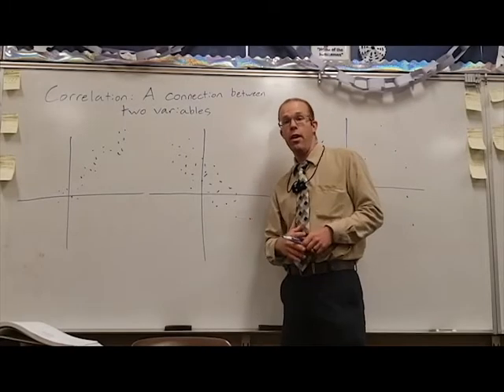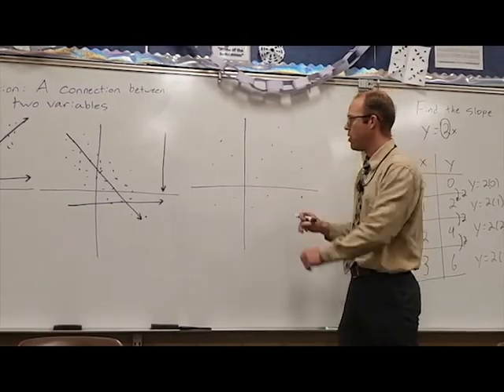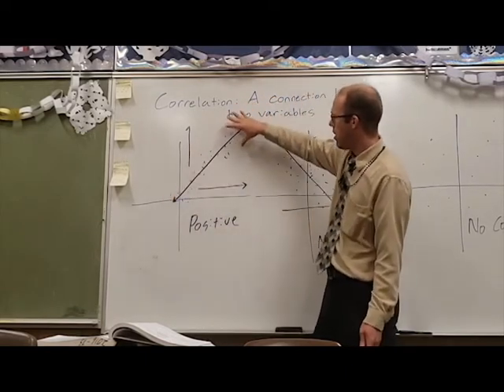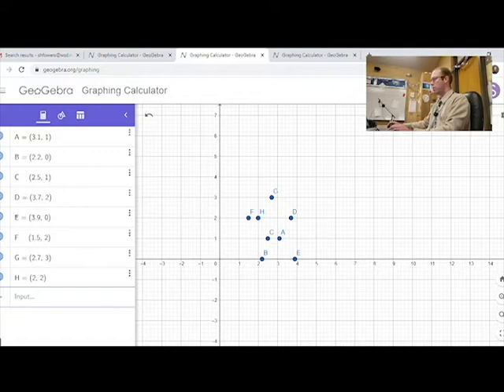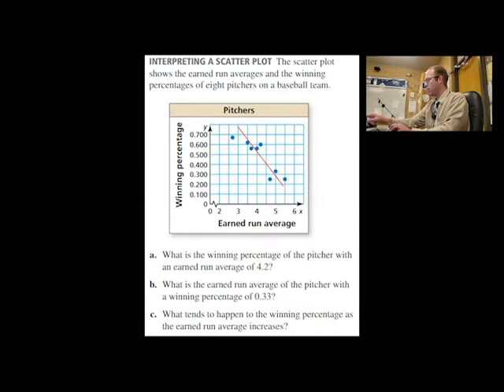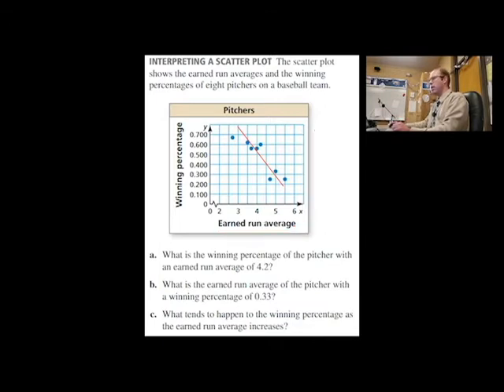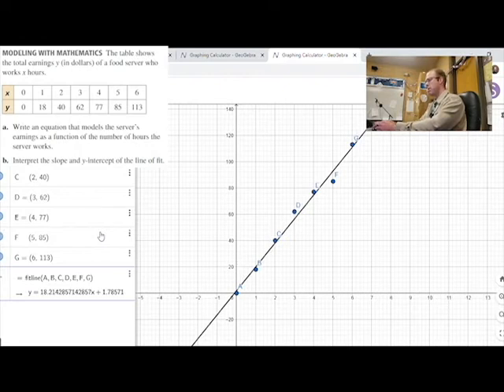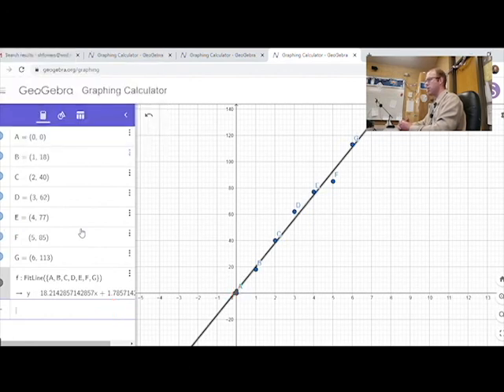4-4a Creating and Interpreting Lines of Best Fit For Scatter Plots Using Technology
We discuss the idea behind lines of best fit and learn to create them using Geogebra.org.  A similar strategy can be used with many different graphing applications.